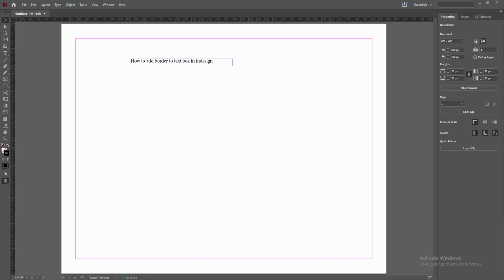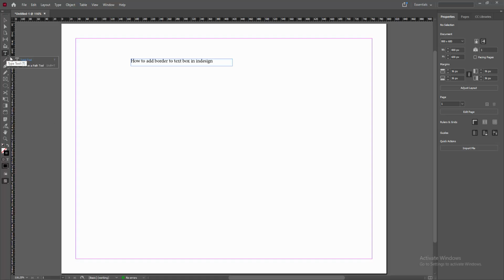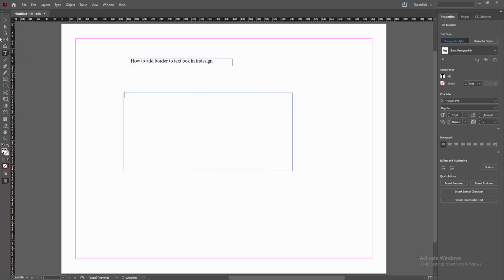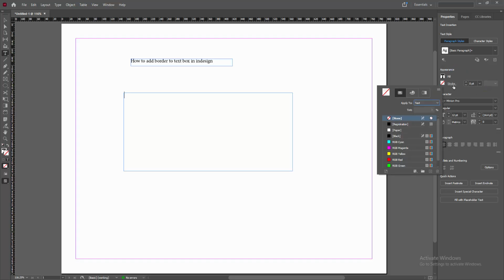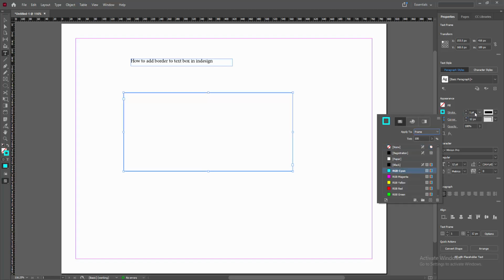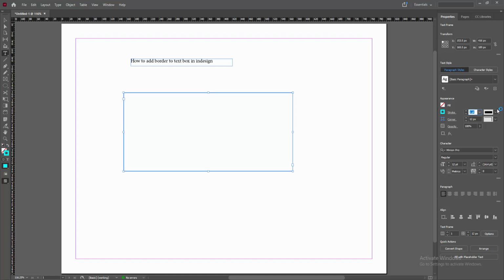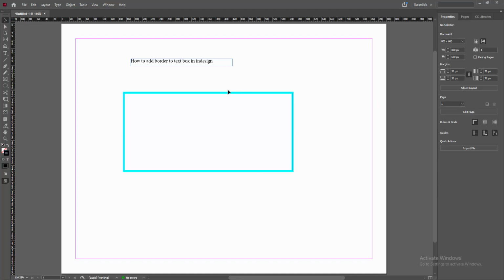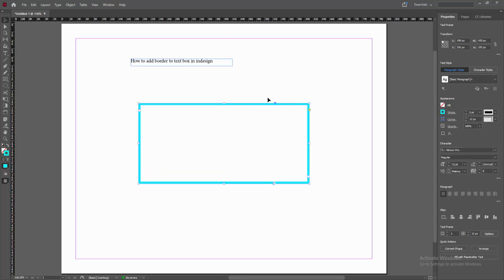How to add border to text box in InDesign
Assalamu Walaikum,
In this video I will show you, How to add border to text box in InDesign.  Let's get started.